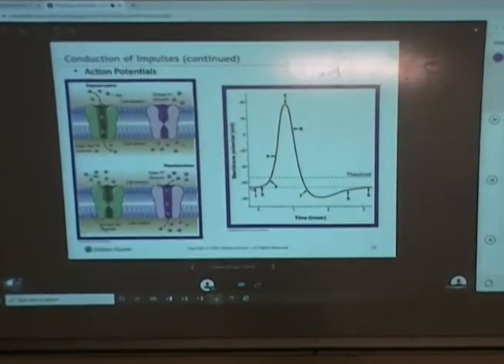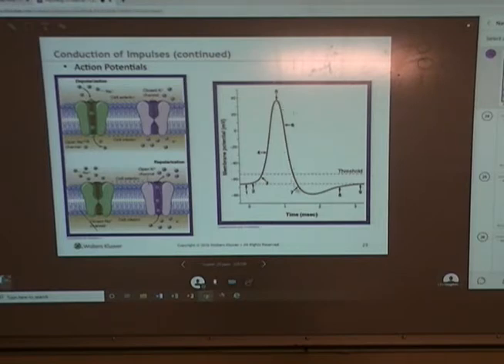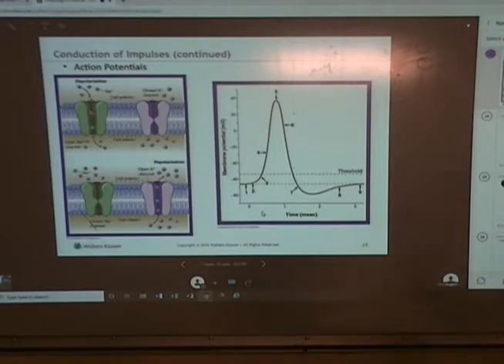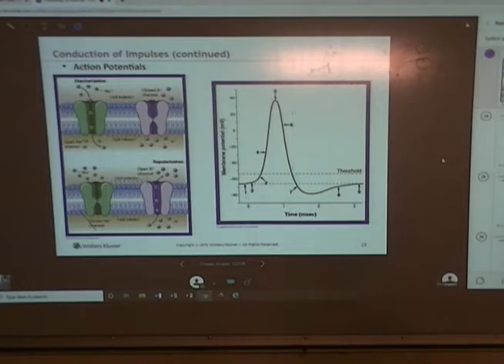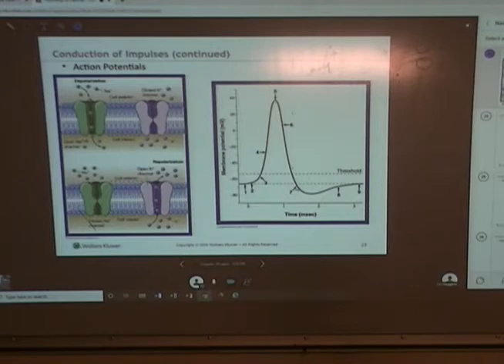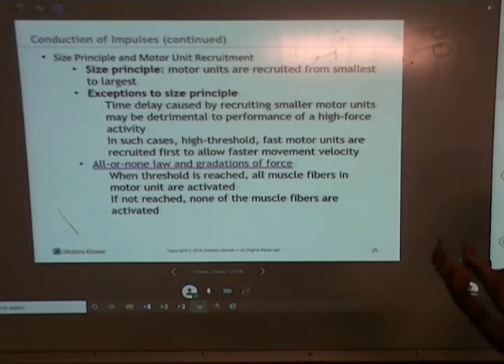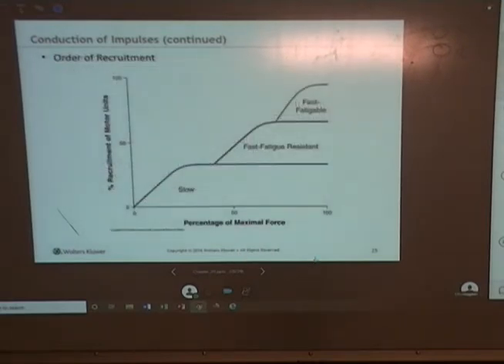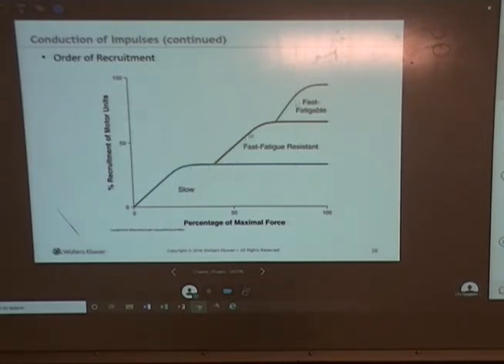HPE 313 30 Sep 2020